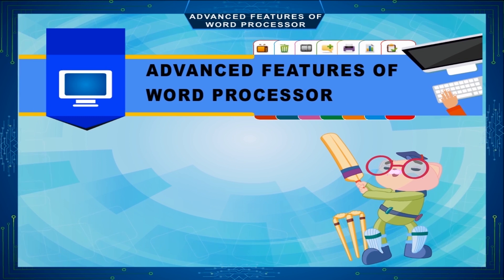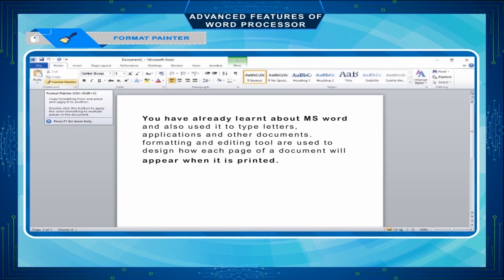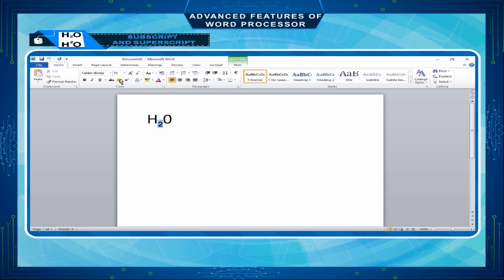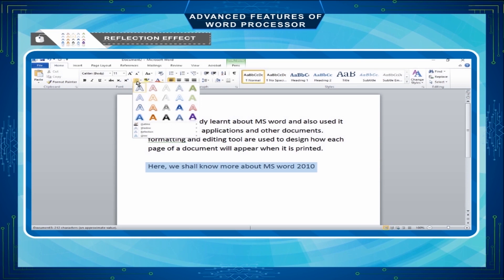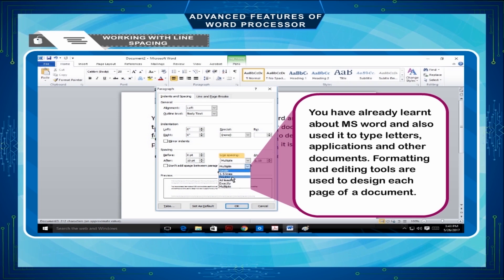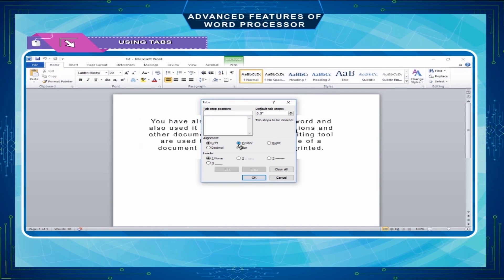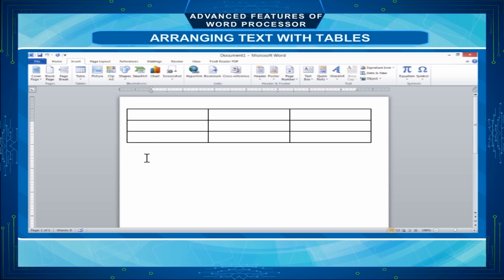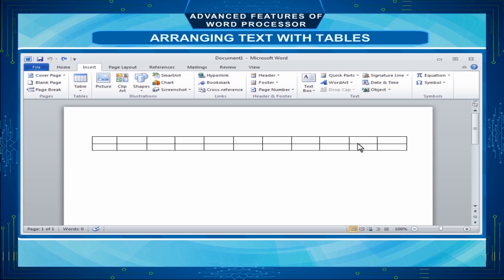ART AND CRAFT CLASS 5 - ADVANCED FEATURES OF WORD PROCESSOR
This video is from Kriti Educational Videos. This video explains about the advanced features of MS Word 2010 which are very useful like format painter, Subscript and Superscript etc. Once can learn about the reflection effect and make the text looks attractive. It also tells about the uses of tabs, tables and line spacing.
Contents:
1. Format Painter
2. Subscript and Superscript
3. Reflection effect
4. Working with line spacing
5. Using Tabs
6. Arranging text with tables